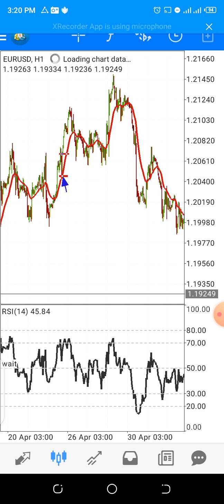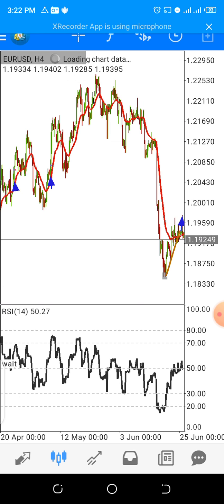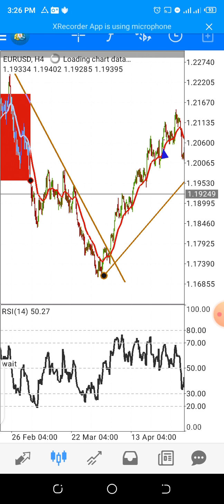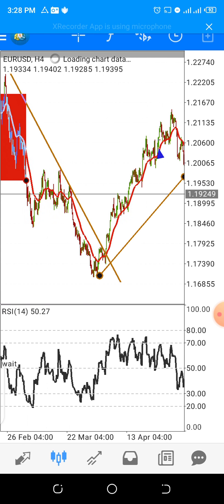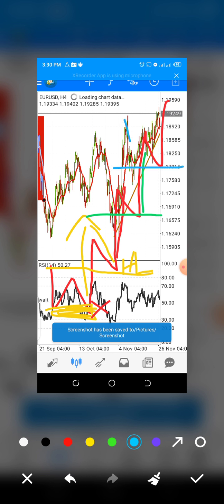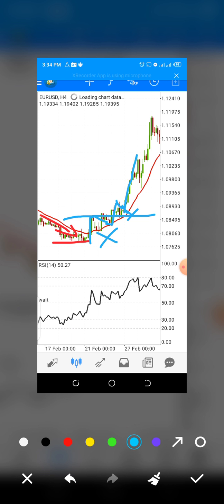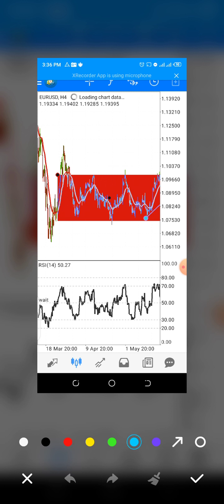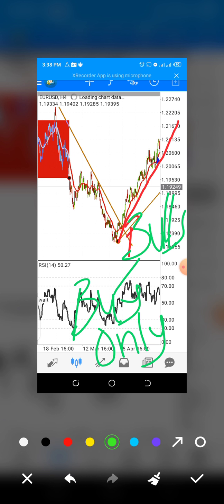Trend trading mastery....Basics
Trend Trading mastery is a basic requirement for every trader to acquire before investing in the forex,stocks, commodities and indices market.What informs your decision to buy or sell a pair or stocks is highly dependent on this factor.

The TREND IS YOUR FRIEND and of course,if it's your friend then you must learn to get along with it right?😄
else, you will soon be out of business.

DROP YOUR COMMENTS
if you find the content useful